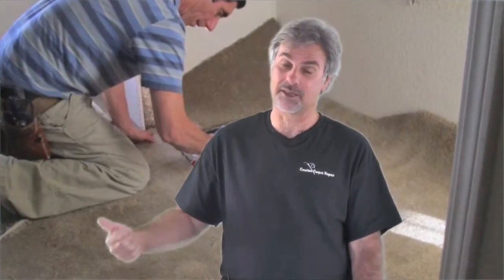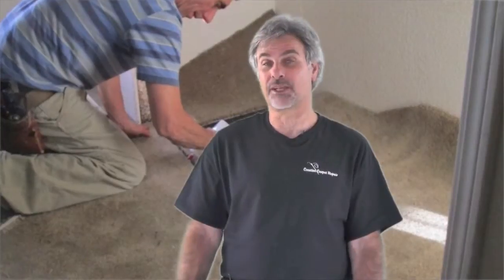Huntington Beach Carpet Patch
Huntington Park Creative Carpet Repair

Huntington Park Creative Carpet Repair is here to help patch up your carpet relationship.

No matter what caused the damage, we can patch that carpet and have it look much, much better than it does right now, that's for sure.

We take pride in our work and we enjoy exploring the options for repair.  Just give us a call to get the ball rolling.

We'll come out a time that fits best into your schedule, and we'll arrive on time.  Then we can review the problem and make repair suggestions.  If you like what you hear, we'll get to work right away.

That saves everyone time, money and aggravation.  Best of all, our work is covered by an unbeatable, unconditional, lifetime labor guarantee.